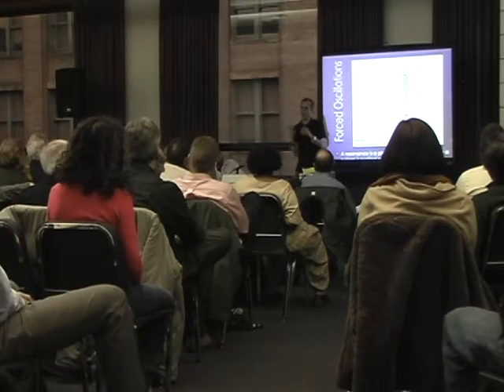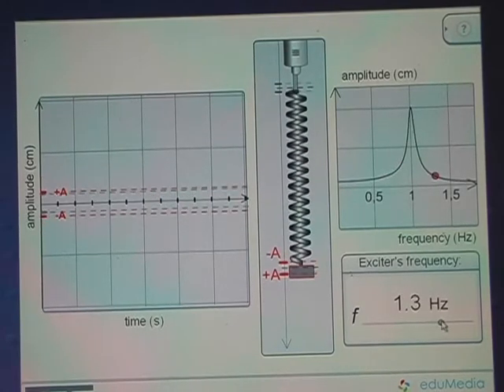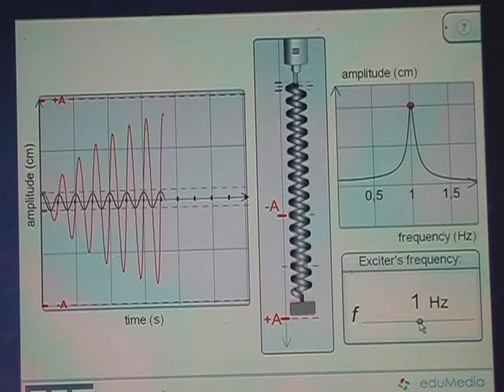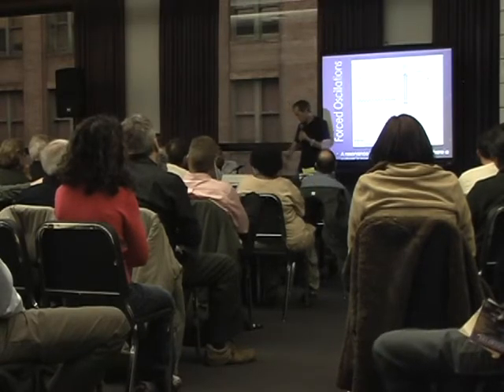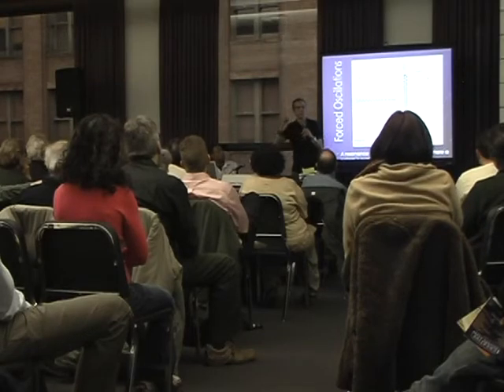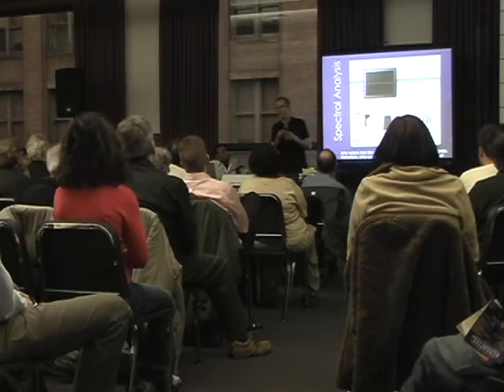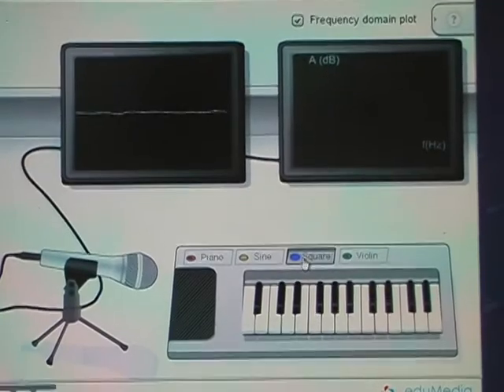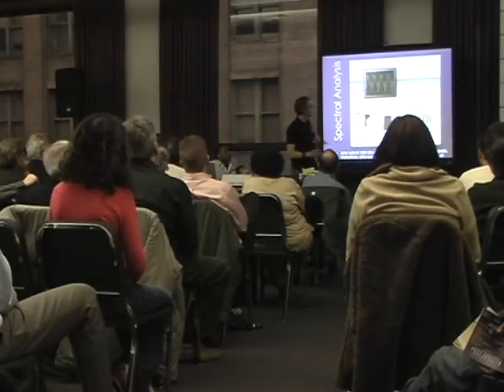Waves, Beats & Grooves: The Physics of Music -2of3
ARS SCIENTIA - Salon: Waves, Beats and Grooves: The Physics of Music

Physicist and musician Dr. Cristian Huepe [labo_labs] collaborates with hip hop and electronic music producer Lional Brother El Freeman as the Makers of Sense. Together with percussionist Doug Brush, they will discuss how the scientific perspective and the artistic sensitivity naturally entangle in music and enhance their creative work.

From a basic wave or beat to the subtle principles behind an engaging groove or a quantum description, music has always been linked to its underlying physics and to an almost mathematical abstraction. Join us in this conversation to explore the similarities and differences between the approaches, tools, communities, inspirations, and realities of physicists and musicians.